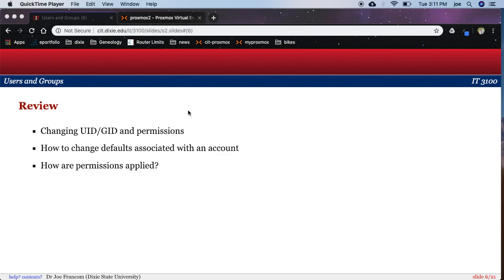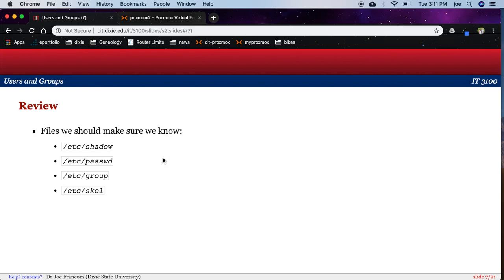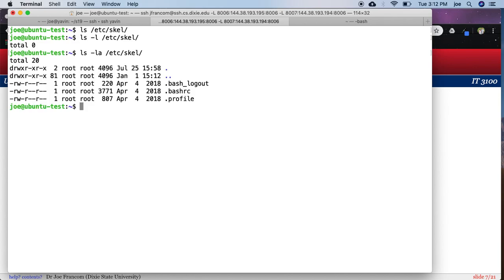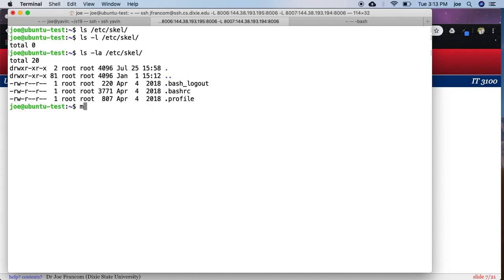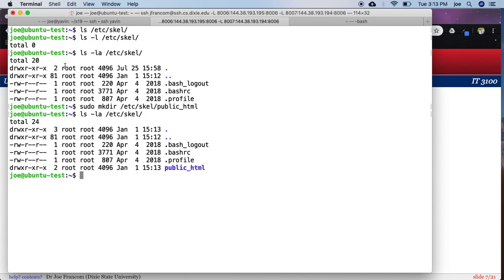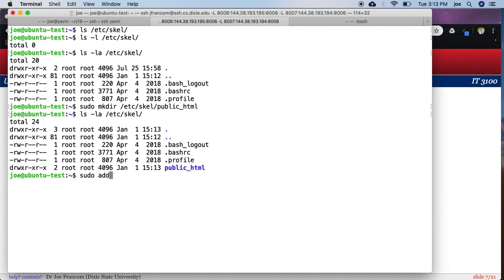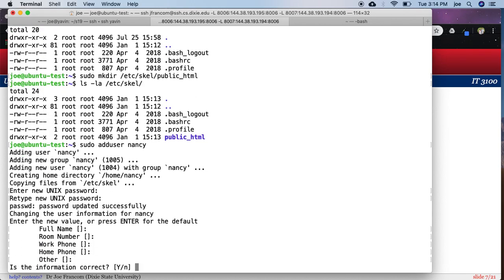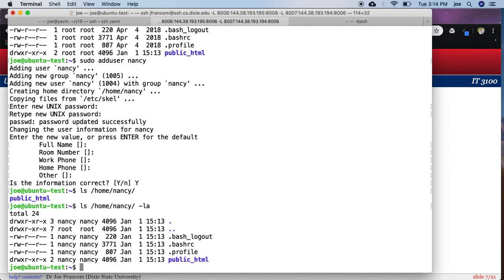it3100 etc skel